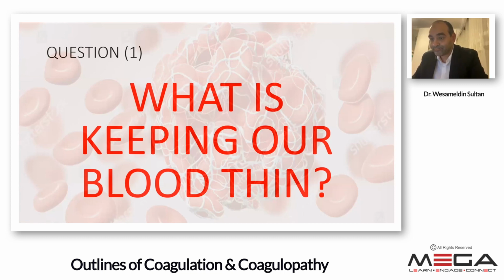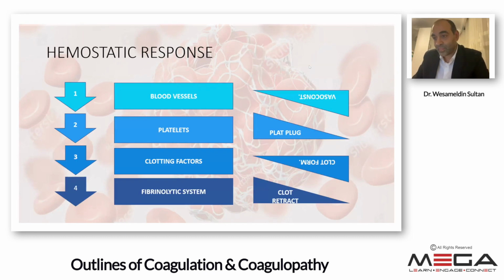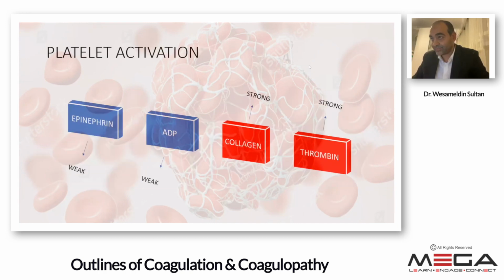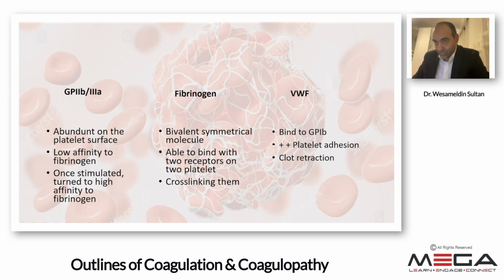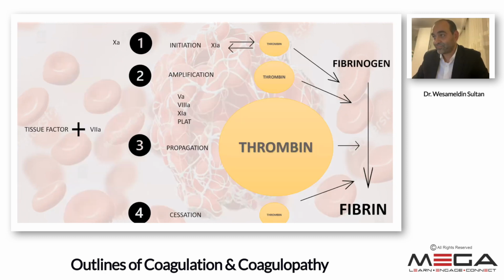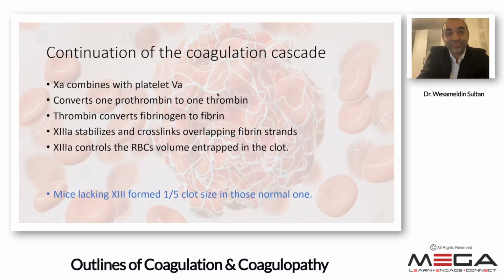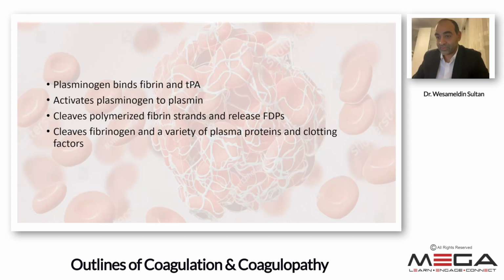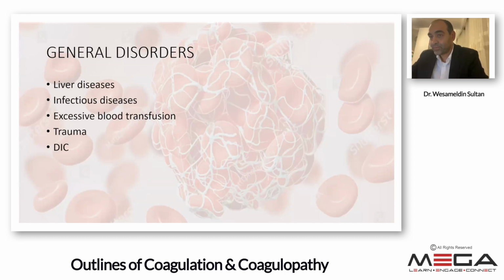Outlines of Coagulation & Coagulopathy. Dr Wesameldin Sultan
Dr.Wesam Eldin Sultan, MD, EDAIC
Associate Professor of Anesthesia, Intensive Care & Pain Management
Member of European Society of Anesthesia
Member of European Society of Regional Anesthesia
Member of Egyptian Society of Anesthesia
In this lecture he talks about physiology of the coagulation system and how to interact with pharmacological factors.
He elaborated on intrinsic and extrinsic  system that work on coagulation, and other factors as well.
Very well illustrated lecture